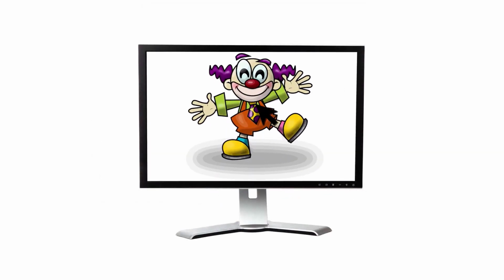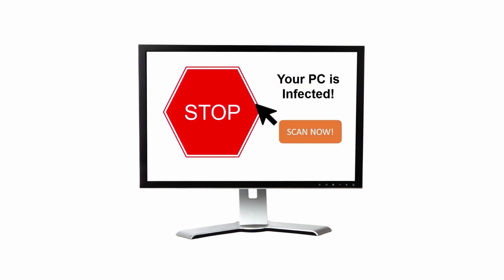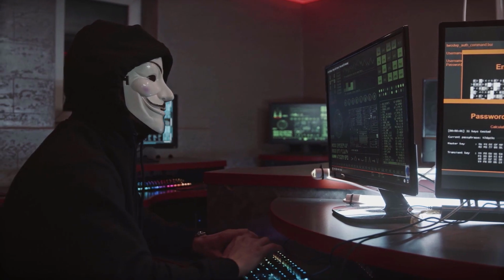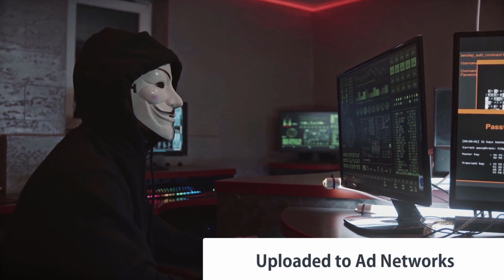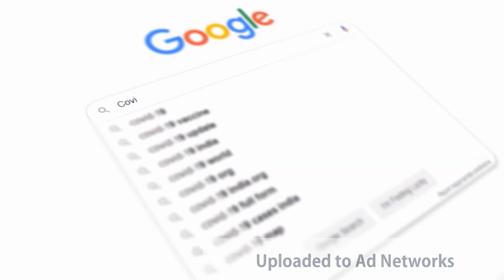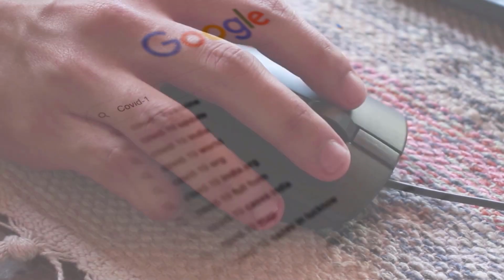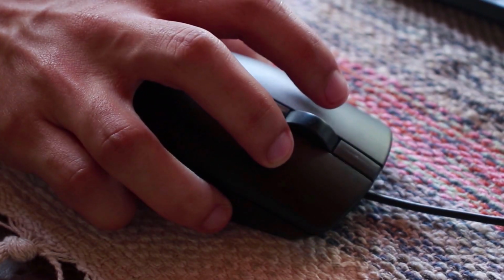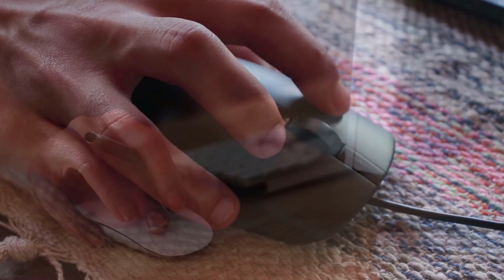7 Malvertising Free Cyber Security Training Course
Malvertising Free Cyber Security Training Course